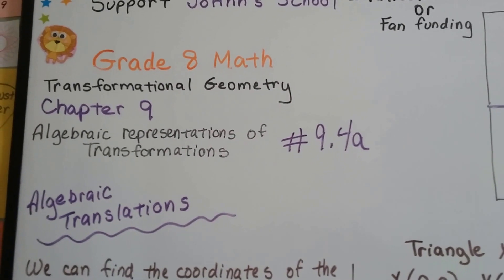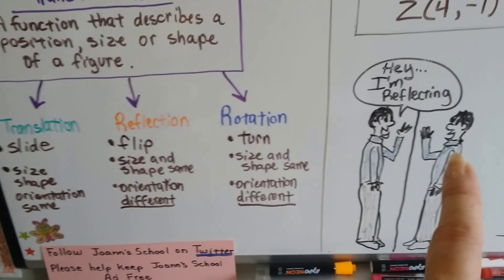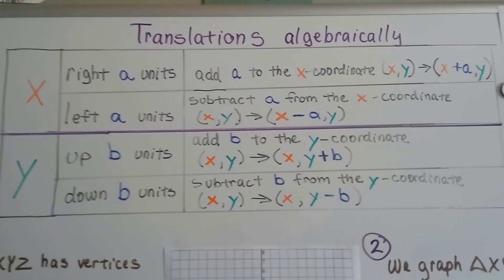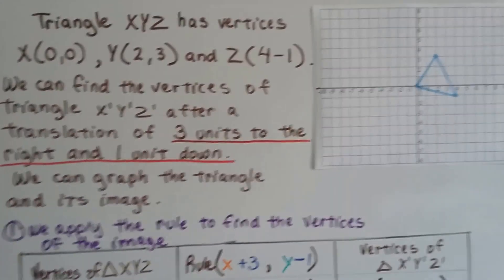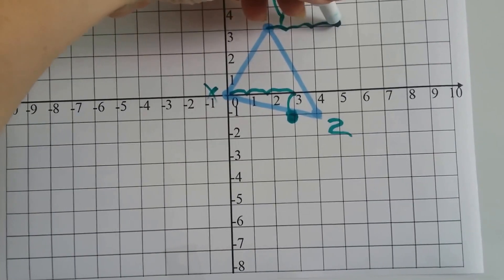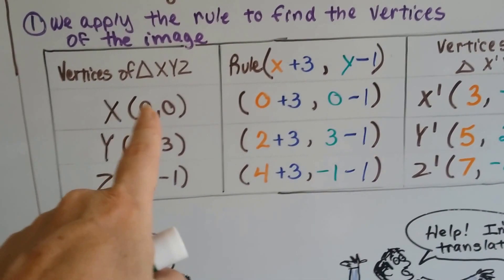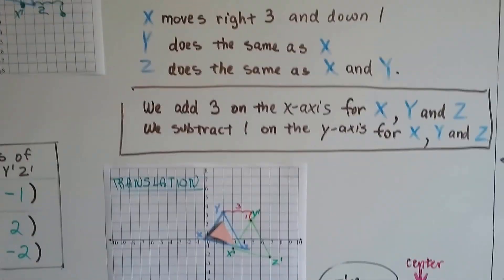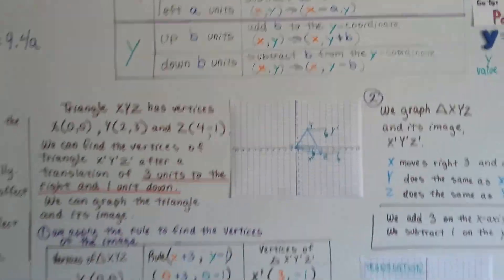Grade 8 Math #9.4a, Transformations - Solve a translation algebraically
An explanation of how to solve a sliding translation by using an algebraic equation. The rules for translations, left or right, up or down. #9.4a